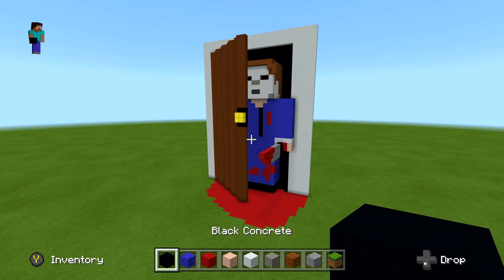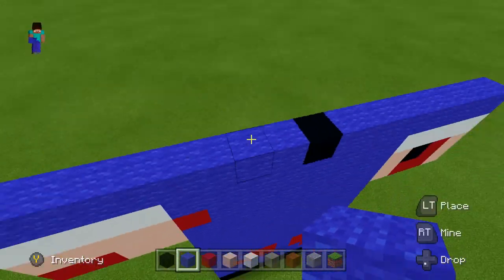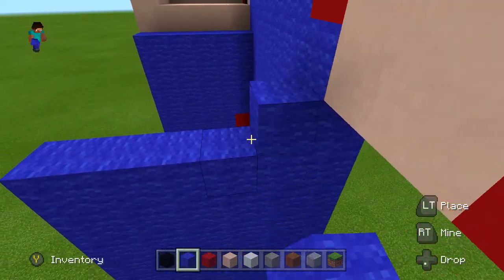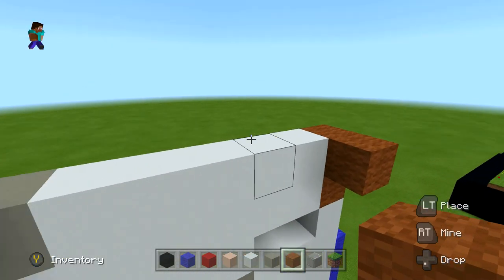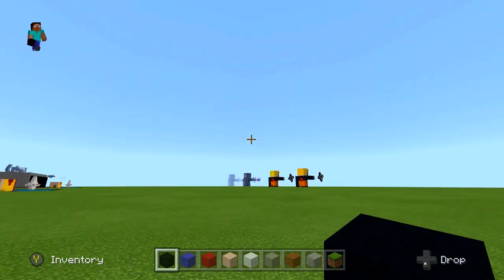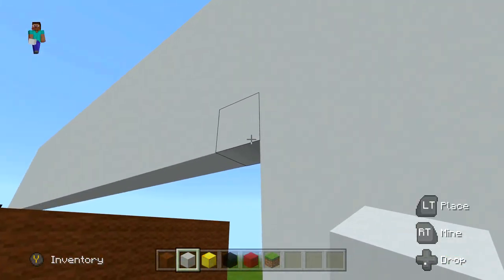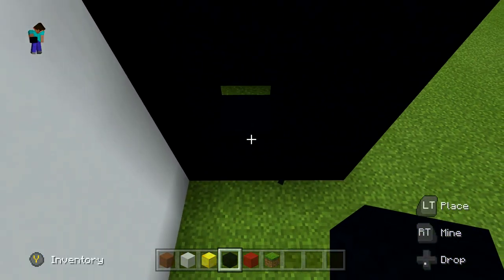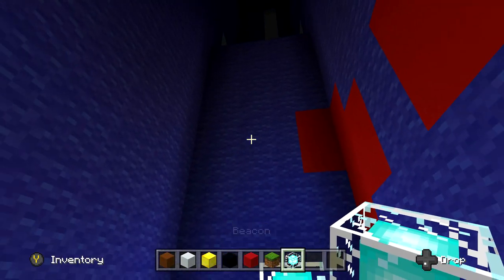Minecraft Tutorial: How To Make A Michael Myers "Halloween" !! (Survival House)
HALLOWEEN BUILDS INCOMING!!!

About ADHDcraft